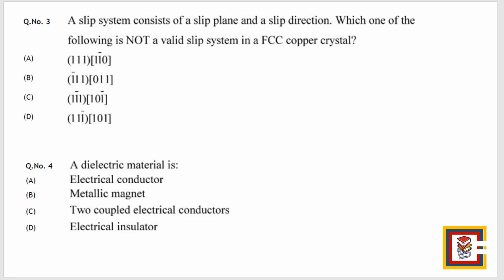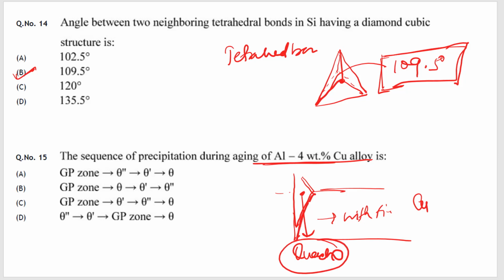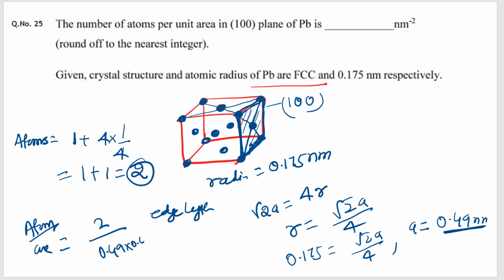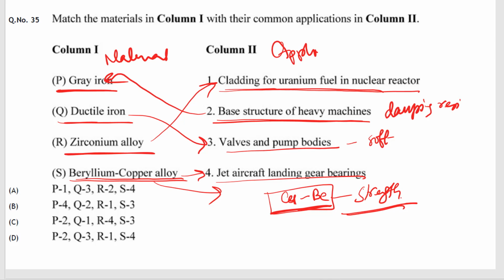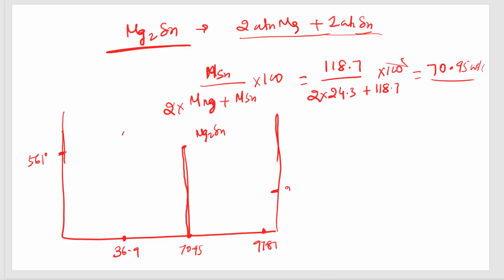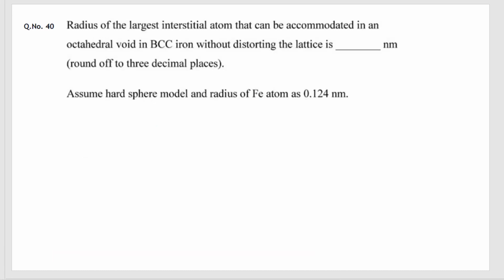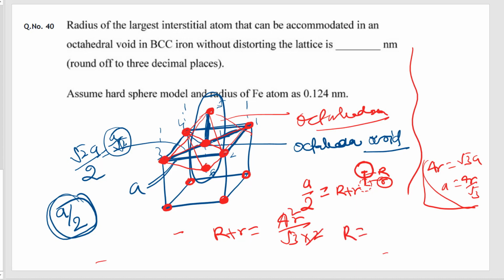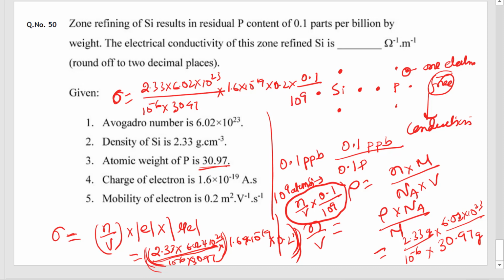GATE 2020 PHYSICAL METALLURGY SOLUTION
00:00 Slip System
02:57 Dielectric Material
03:34 Angle between tetrahedral bond
04:26 GP Zones
06:41 Number of atoms (100) plane
10:13 XRay diffraction
12:14 Match type alloys
15:05 Mg-Sn phase diagram
23:08 Match type metal
24:04 Octahedral void
29:33 Zone refining silicon